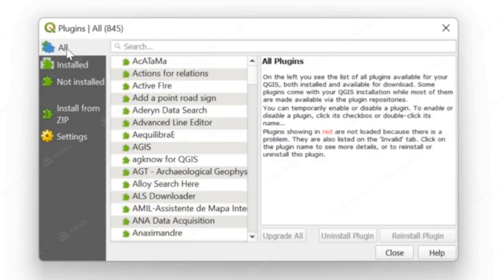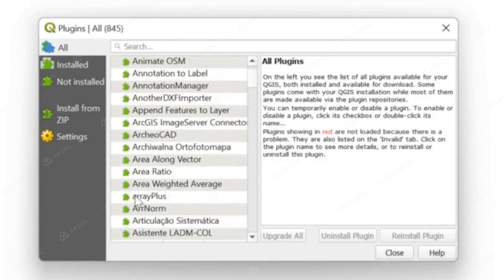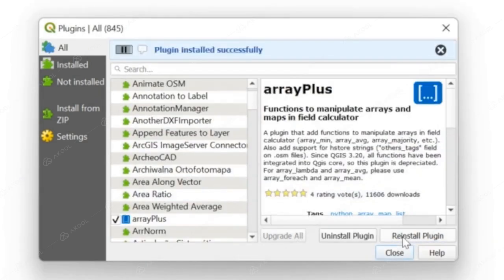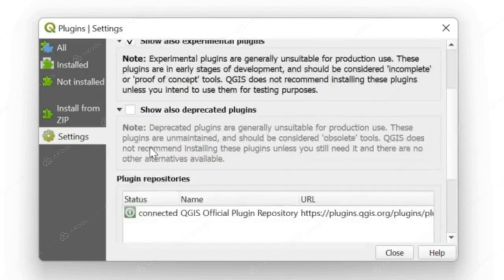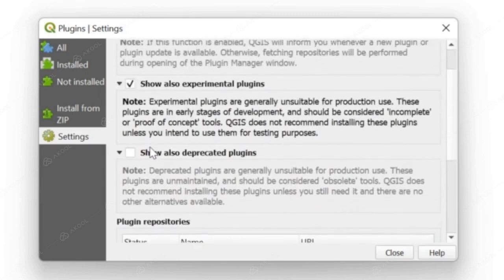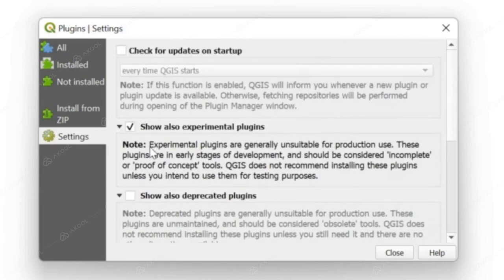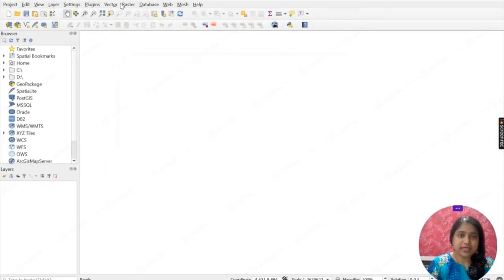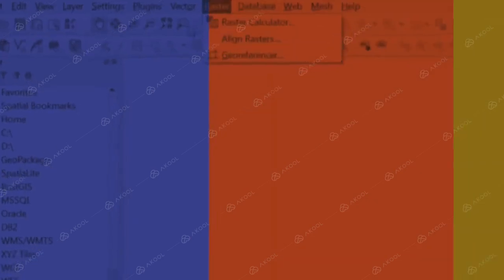10 How to Install Plugins in QGIS PGIS Practicals Sem 6